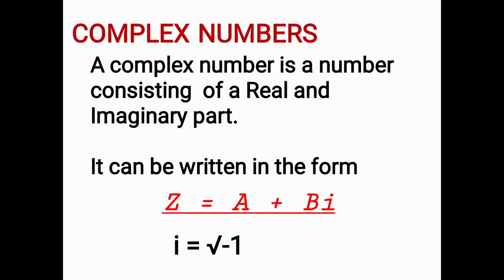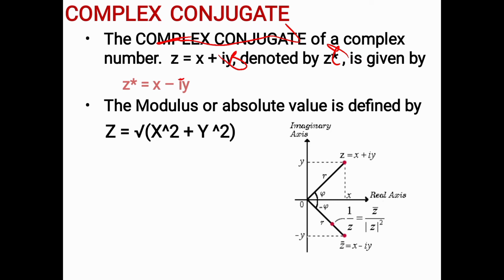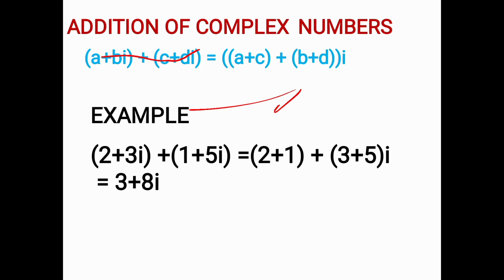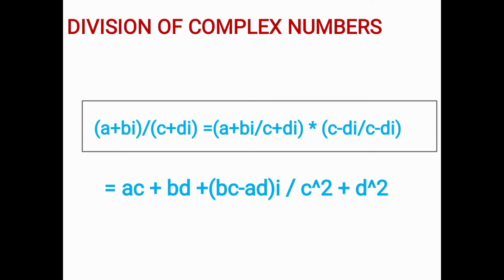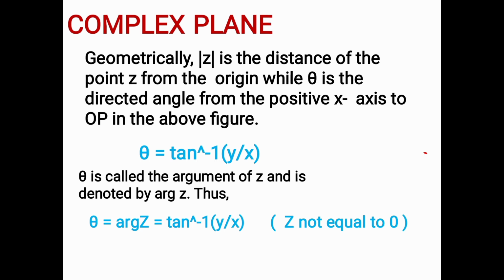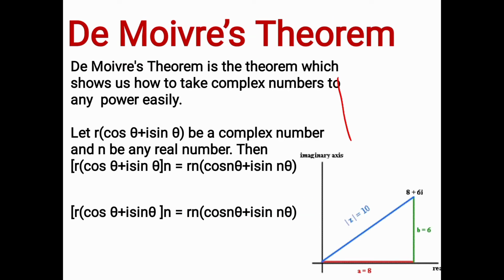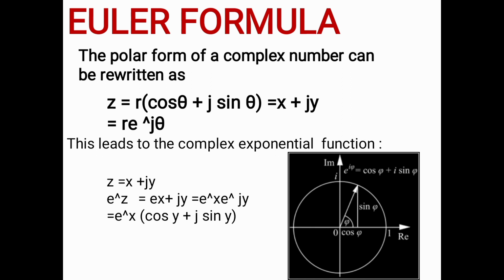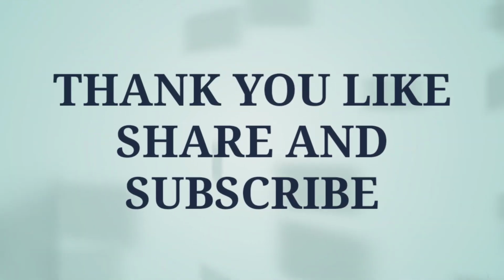COMPLEX NUMBER INTRODUCTION | MITRA CLASS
Hello Viewers,
In this video you will get complete all the educational contents from class 9 to 12 and also for entrance examinations like JEE/NEET.

In this video you will get complete explanation of Complex Number.